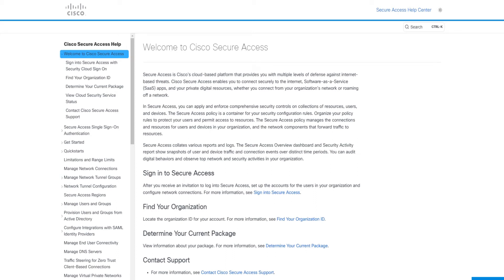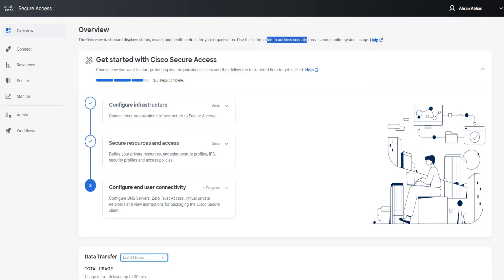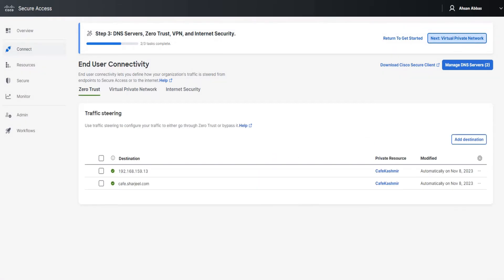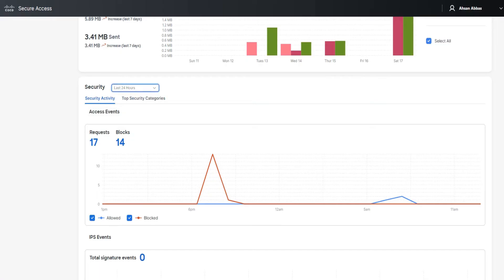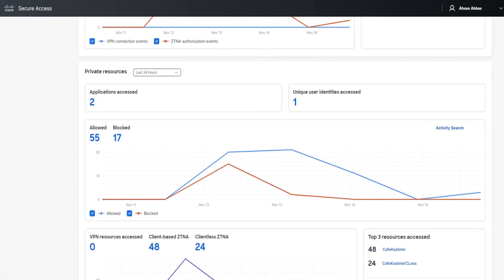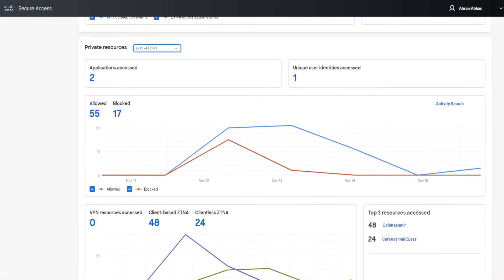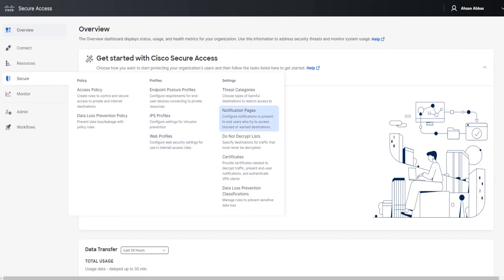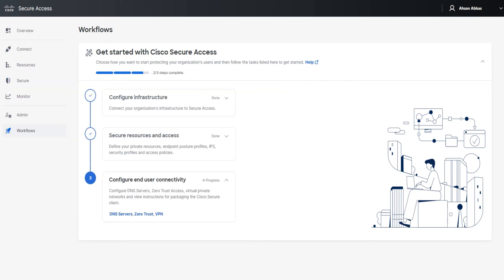Overview - Cisco Secure Access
In this video I have covered the overview of the Cisco Secure Access.
Overview of the UI showing different components that can be configured and where to configure those from.